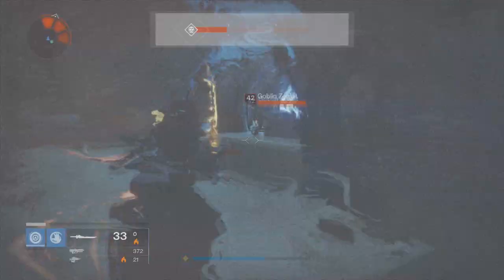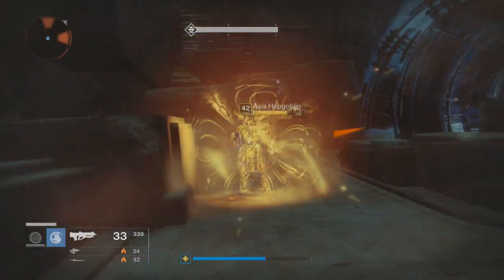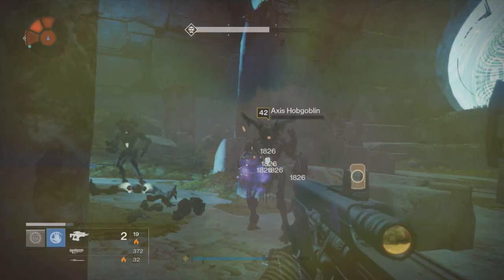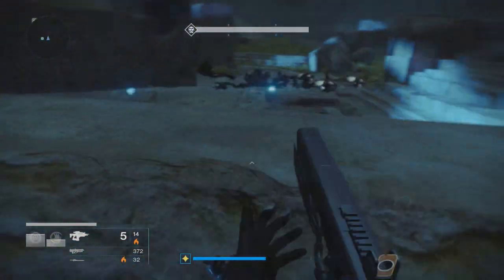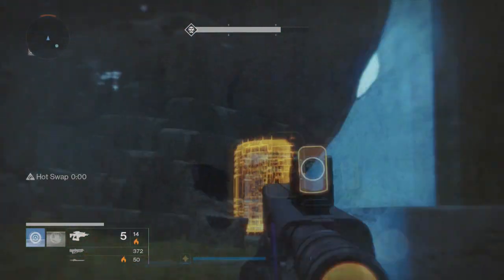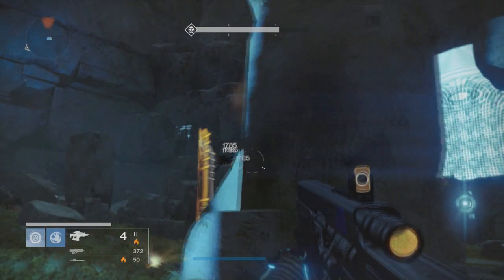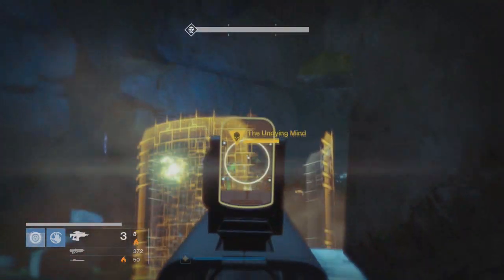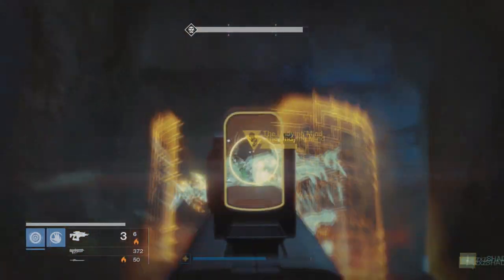DESTINY TAKEN KING EXOTIC SWORD FASTEST WAY TO GET ABILITY KILLS